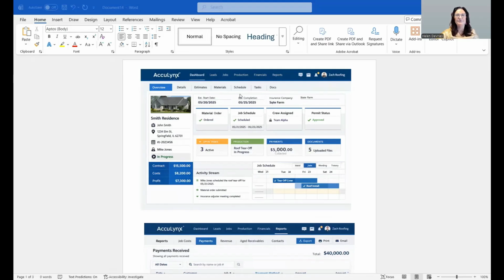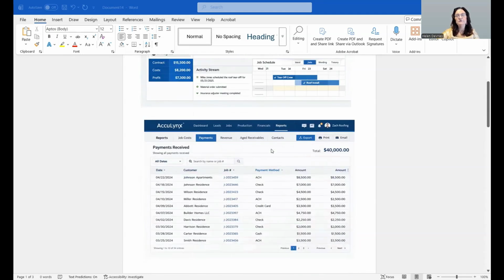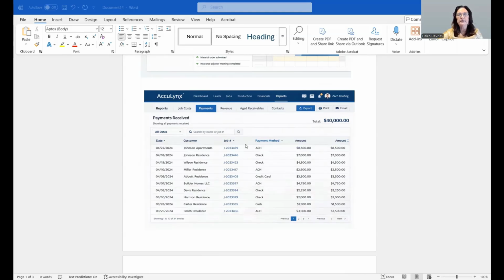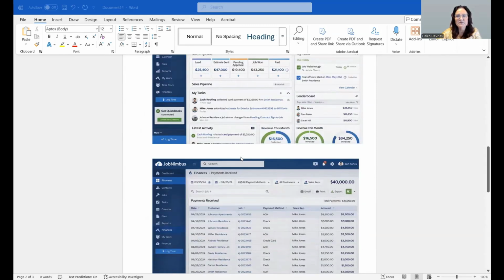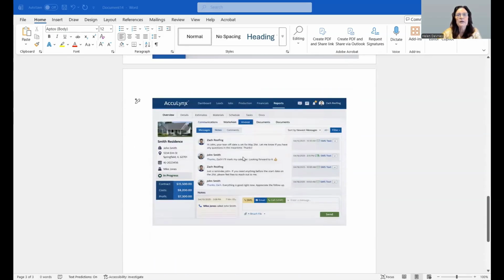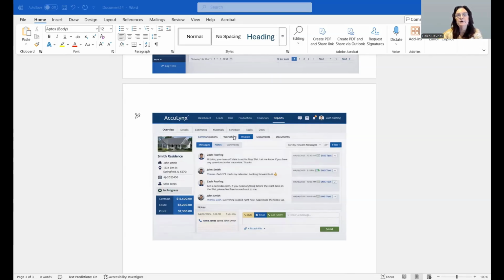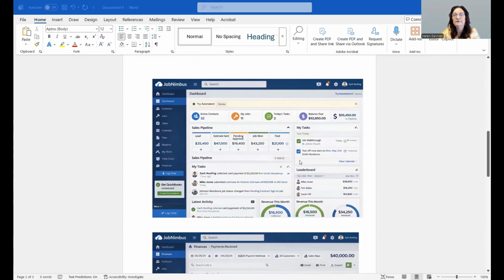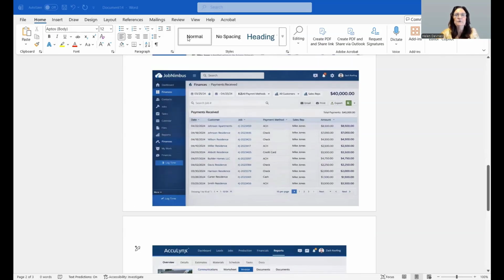Why Roofers Never Know Their Real Profit (It Starts Before QuickBooks)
Ready to build a real bookkeeping business?
Starting at $1000 to begin

Why do so many roofing companies struggle to know their real profit per job?

Because job costing does not start in QuickBooks. It starts in your CRM.

In this video, I break down how roofing CRM systems connect to QuickBooks and why clean setup, accurate job entry, and proper workflow matter if you want trustworthy numbers.

You’ll learn:

✔ Why bad CRM data creates bad profit reports
✔ Why QuickBooks is often blamed for upstream mistakes
✔ How bookkeepers can become more valuable to roofing clients
✔ Where real job costing begins
✔ How better systems lead to better profits

This video is for roofing contractors, bookkeepers, and anyone wanting clearer numbers and stronger systems.

📞 If you're ready to get on the fast track, book your Free Next Step Call: